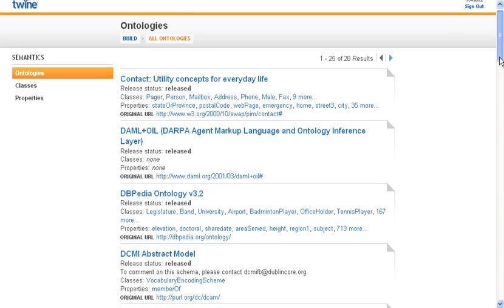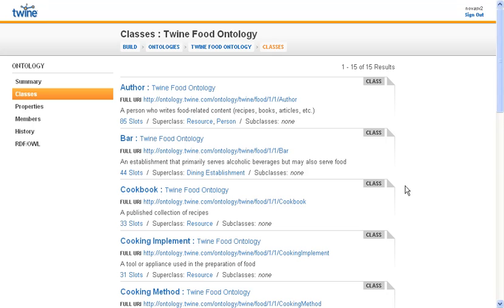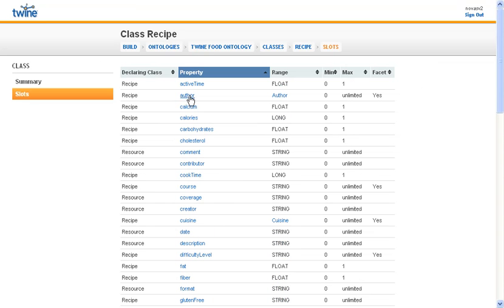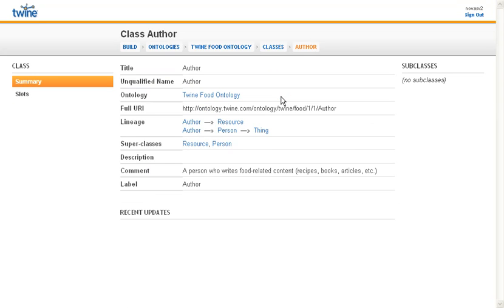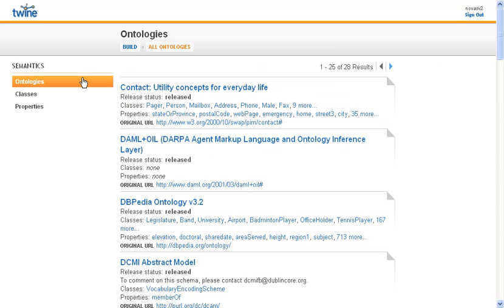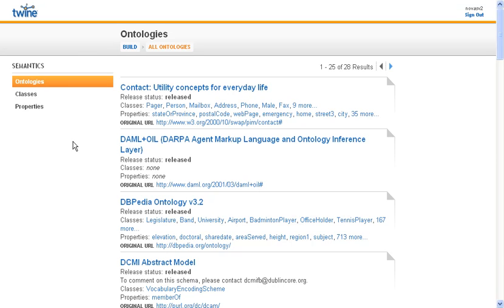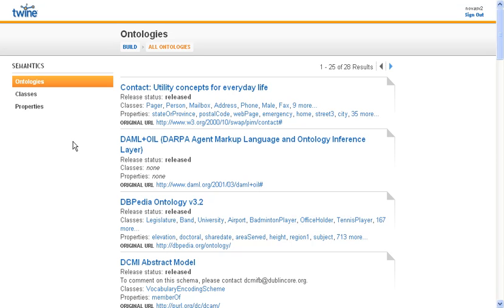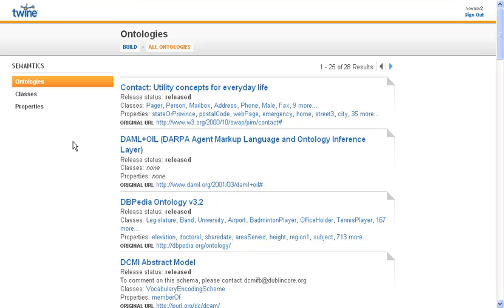Twine Version 2.0 Ontology Editor Preview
Captured by RadarNetworks